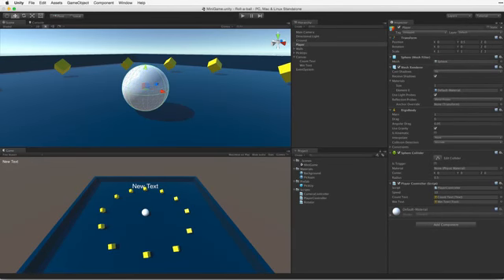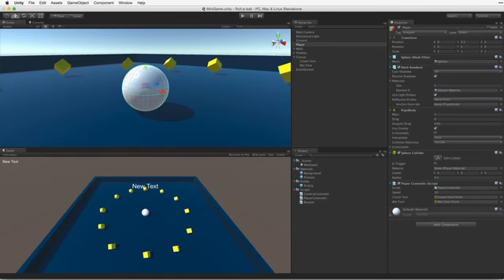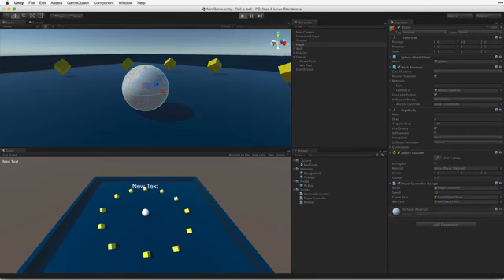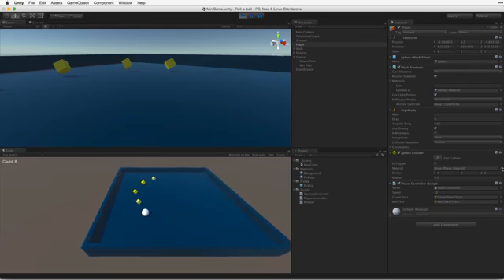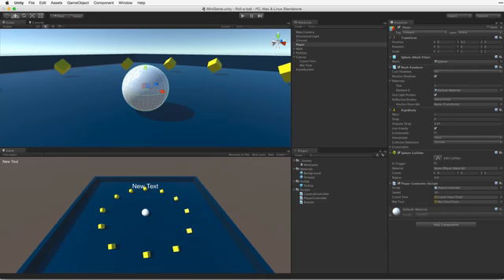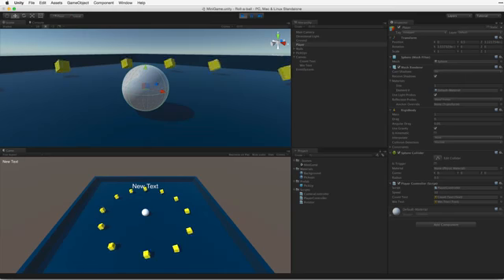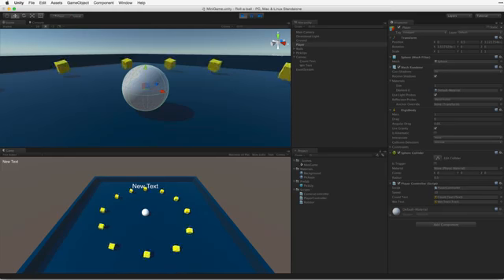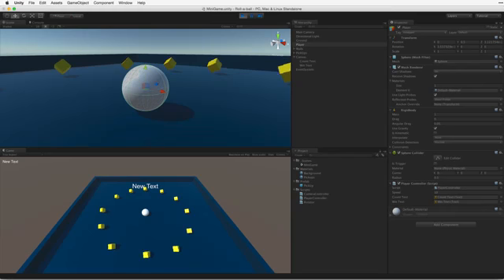Unity 5 Roll a Ball game 0 of 8 Introduction Tutorials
The video is all about developing a game.The beginners can start with this video. This is our lecture 1